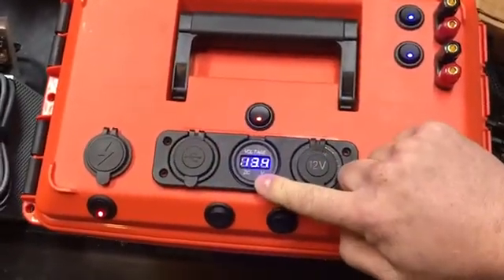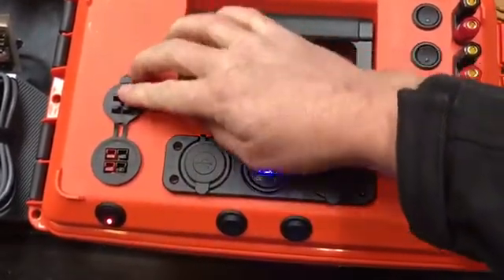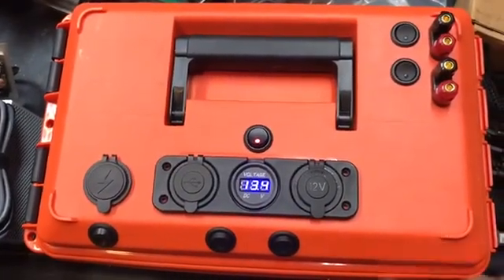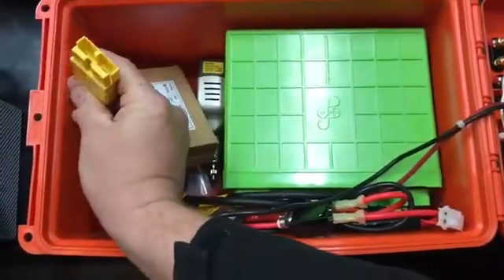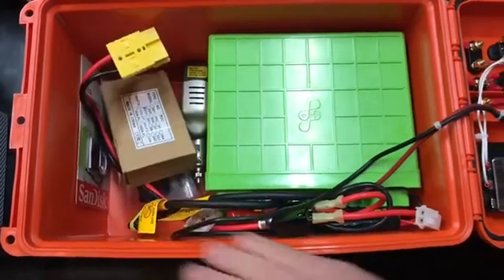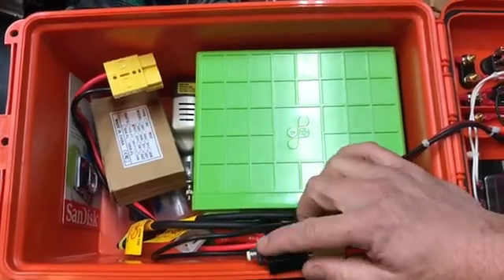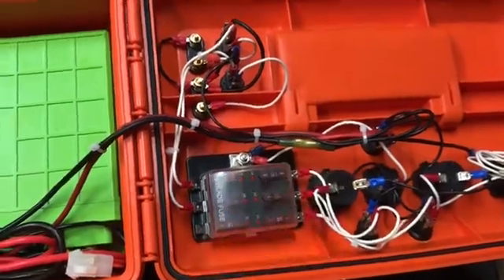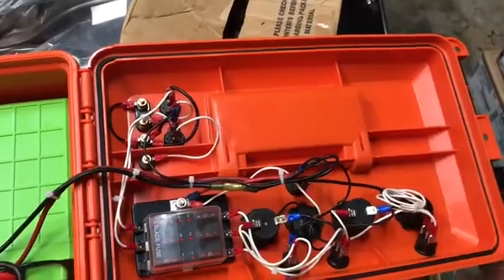Battery box build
I still need to add solar but this comes in handy quite a bit!  A couple friends all got together and built similar boxes. One friend uses his for ice fishing. Plenty of power for lights and the fish finder. Also a dry spot to store your phone.
Also I made a parts list for a few friends.  Maybe this will help with ideas for your own build.